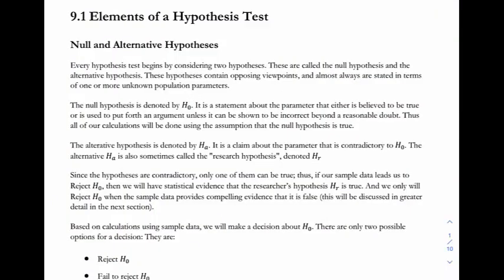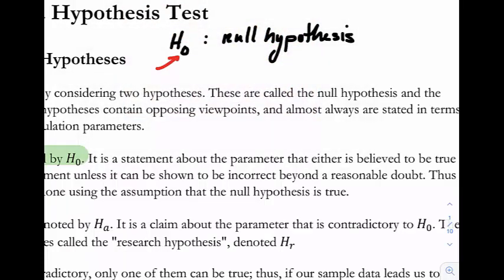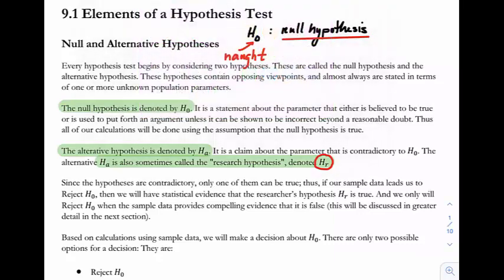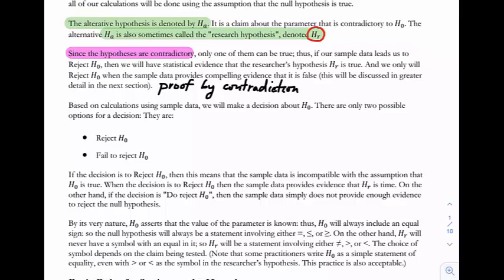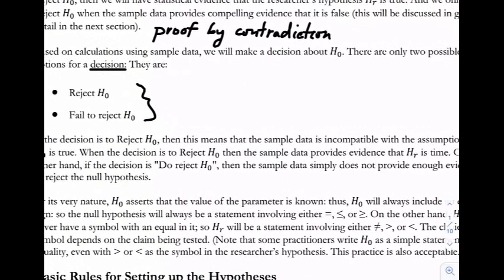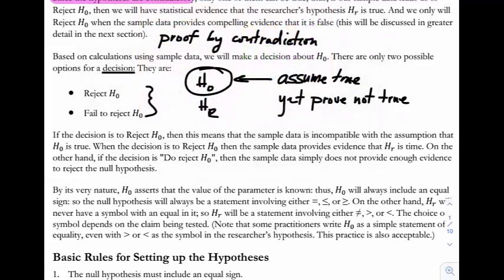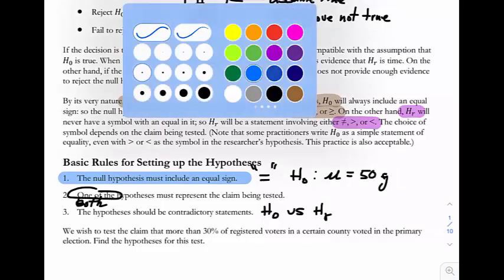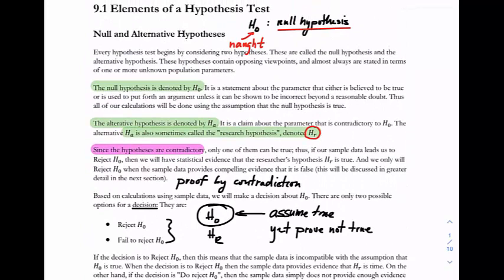9.1 An Introduction